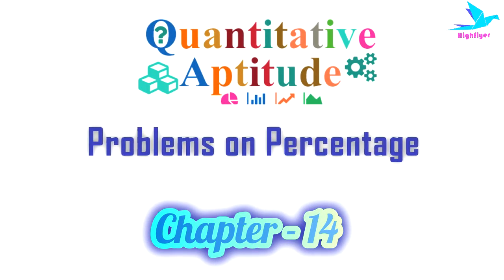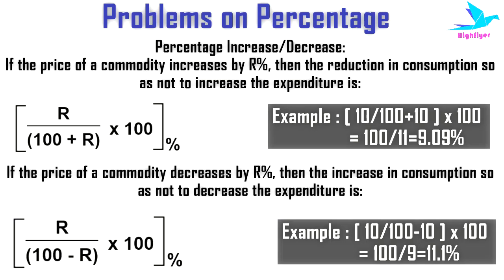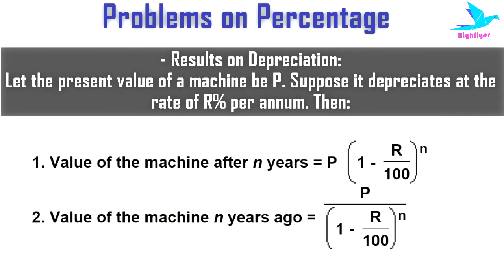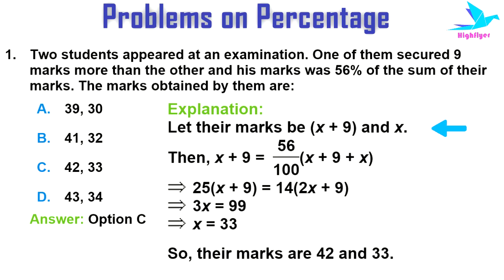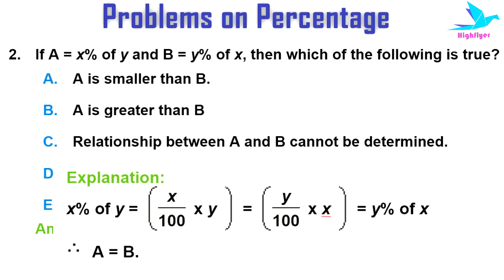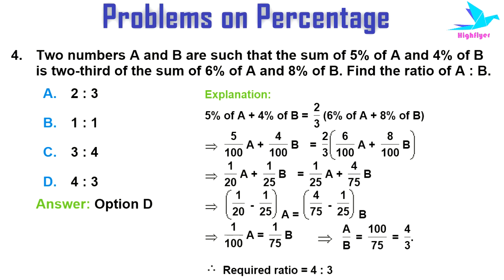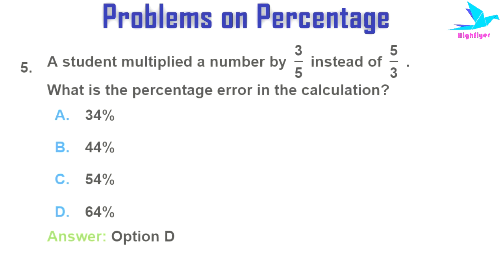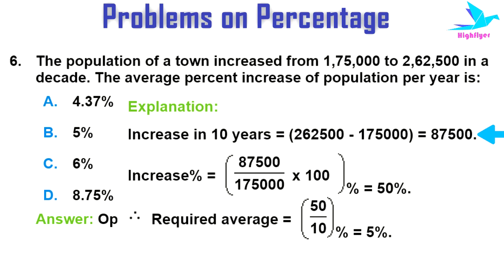Problems on Percentage Quantitative Aptitude - CH-14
Highflyer brings the complete guide on Quantitative Aptitude, with videos for concept clearing, practice paper for efficiency building and Mock test series for employability Testing.
This training module contains:
- 28 concept clearing videos
- 28 Practice papers
- 10 Mock assessments